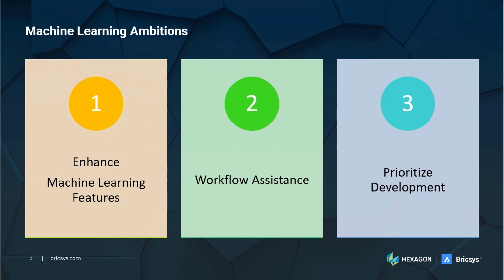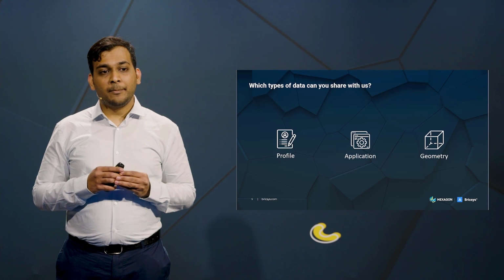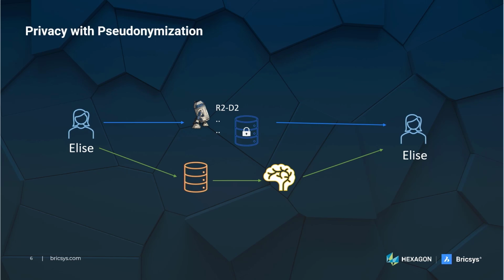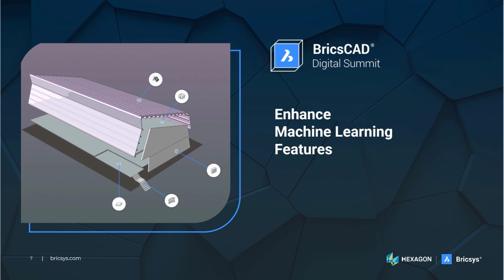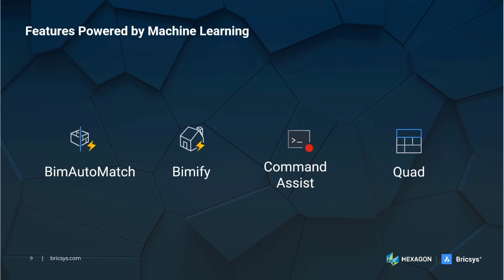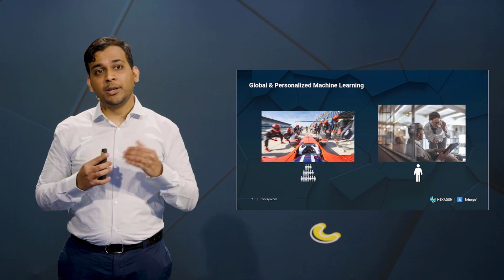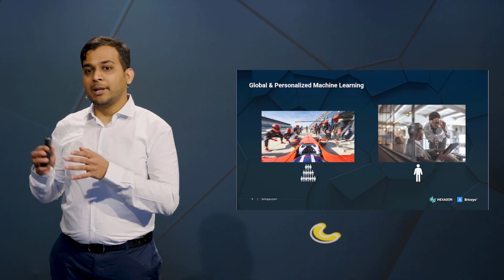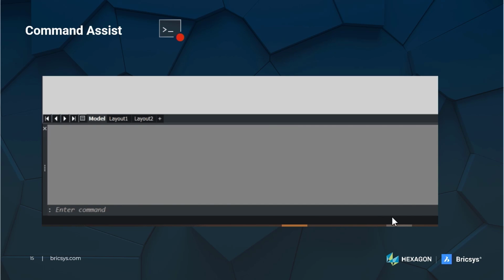BricsCAD V22 Diagnostics and Data Usage Program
Diagnostics & Usage Data Program

The Diagnostics and Usage Data Program is an opportunity to shape the future of BricsCAD. See how, by sending us your diagnostics and usage information, you will have the chance to help us to further improve BricsCAD for all users.